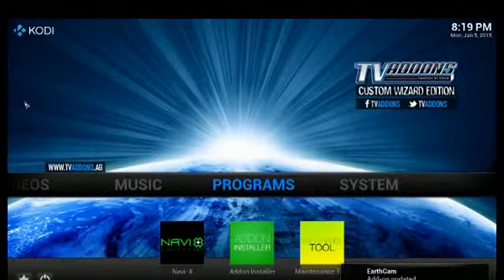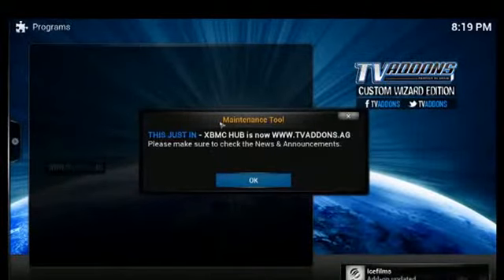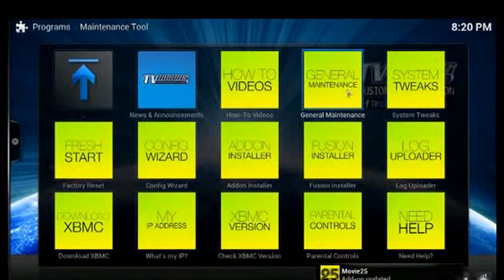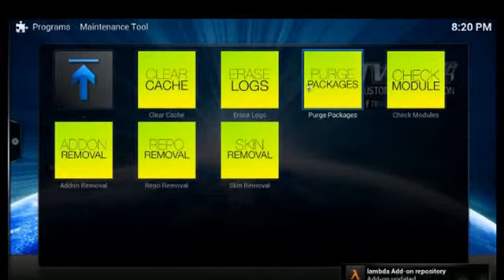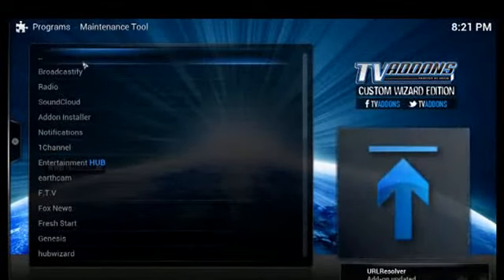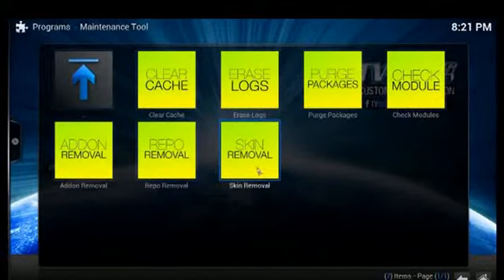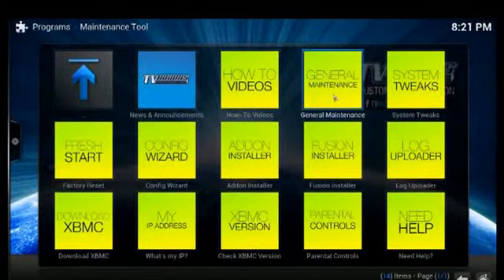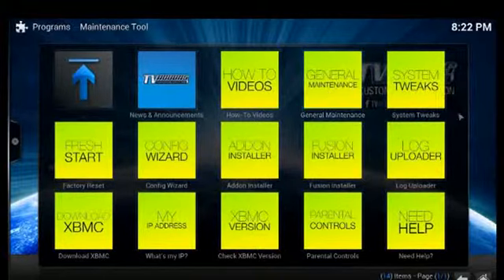XBMC update and Fix Tools NEW 2015